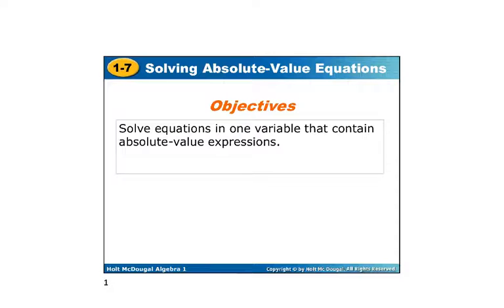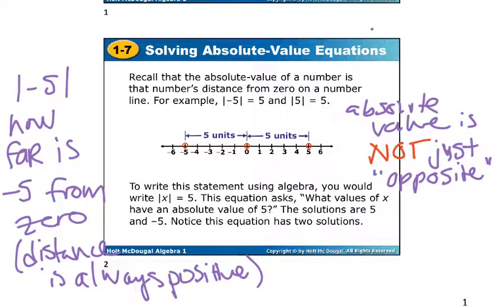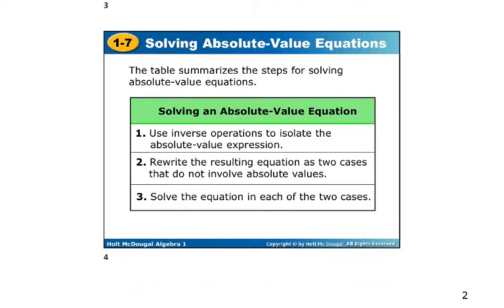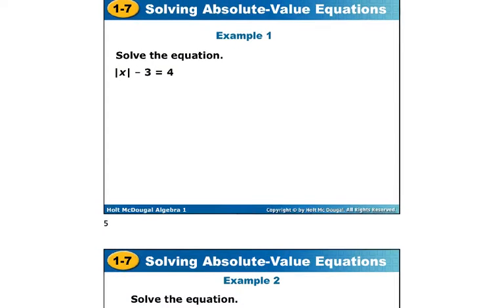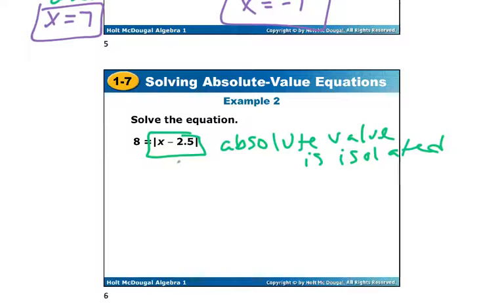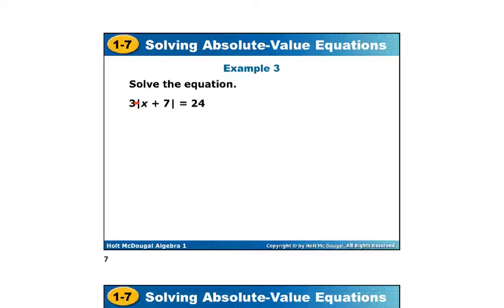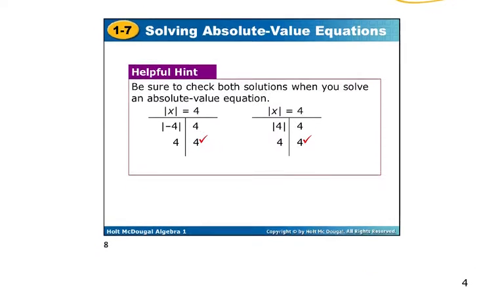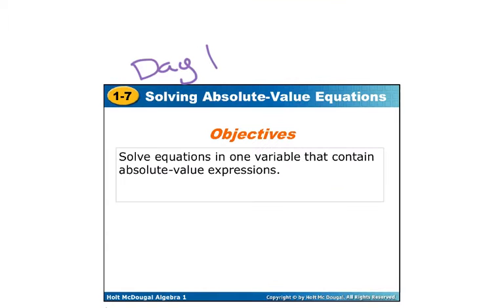Intermediate Algebra 1.7 Solving Absolute Value Equations Notes Video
This video works through examples solving equations with absolute values and using cases.